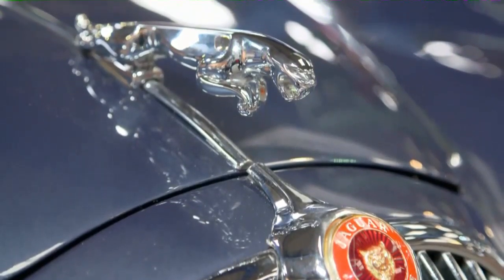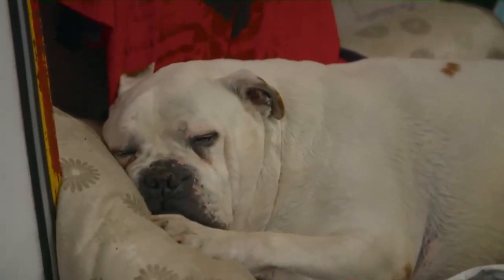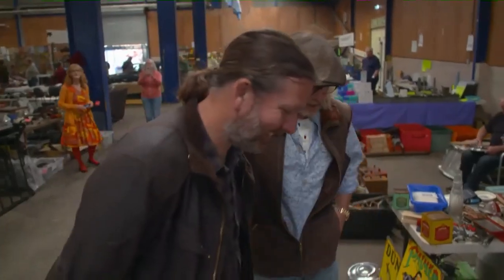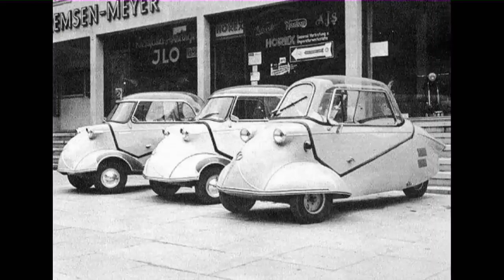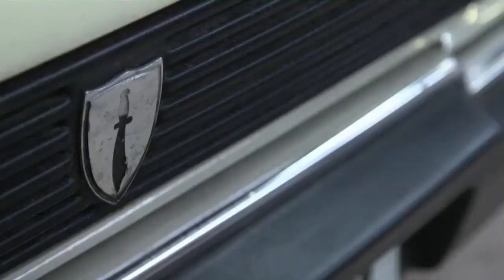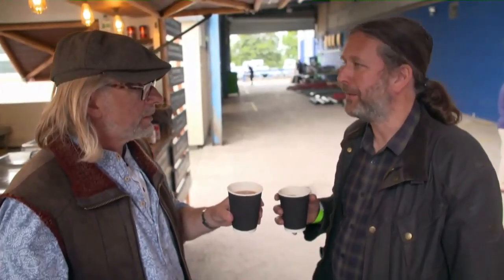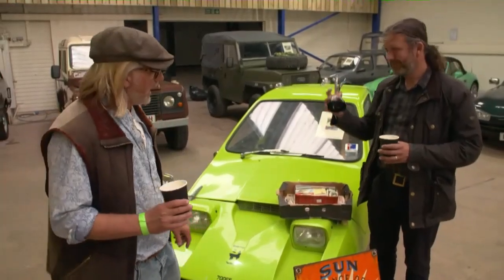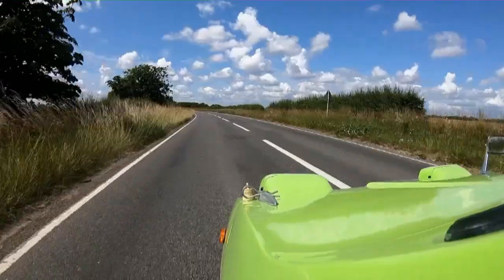Henry and Sam get bitten by the Bug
From Episode One of the first series of Junk & Disorderly, Henry Cole gets over-excited at a classic car auction and Sam Lovegrove can't believe what he's bought!